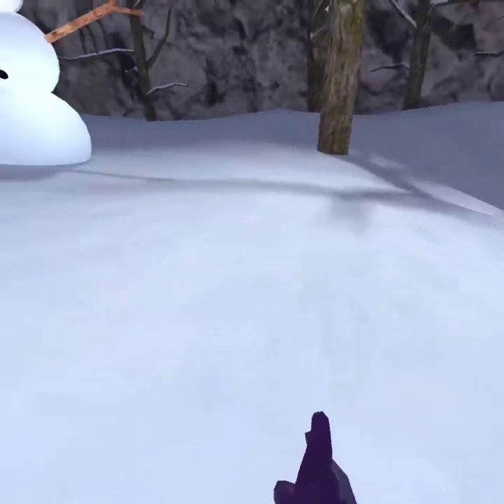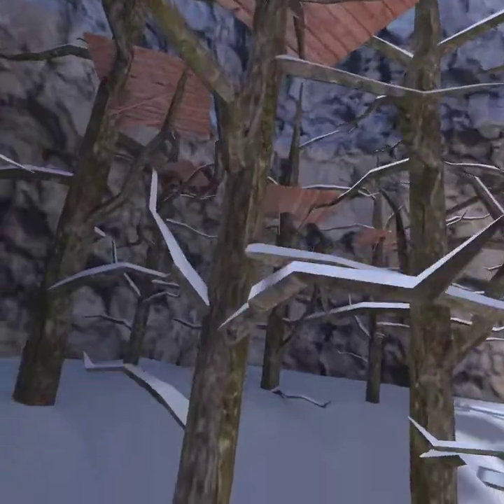new route route+75 hours left of banned